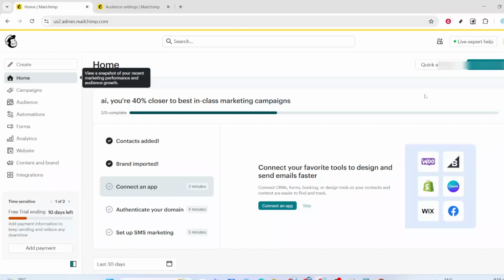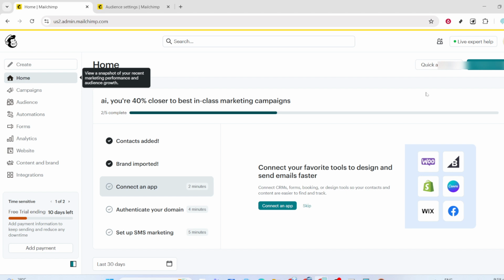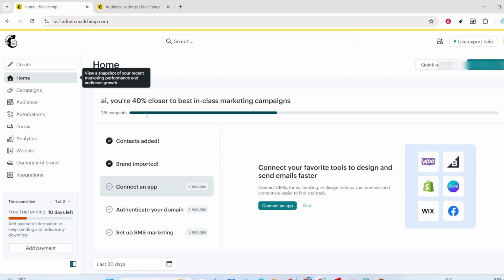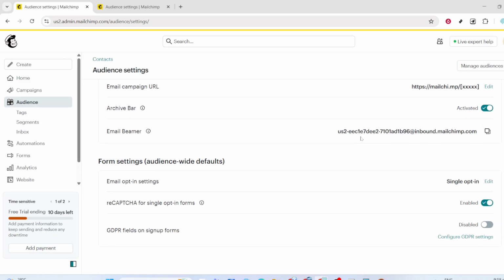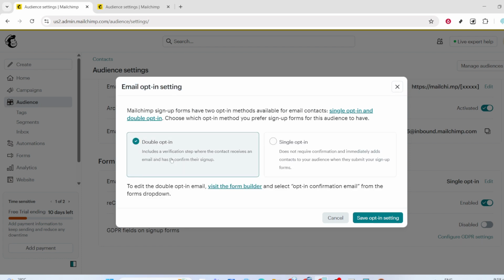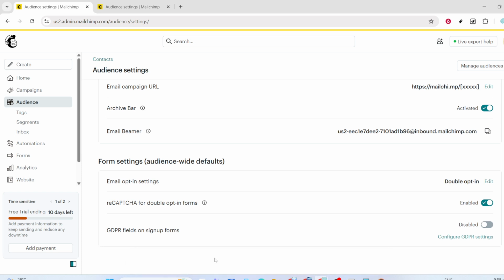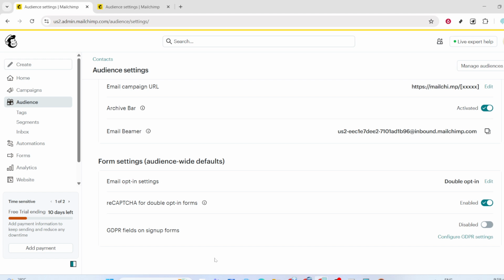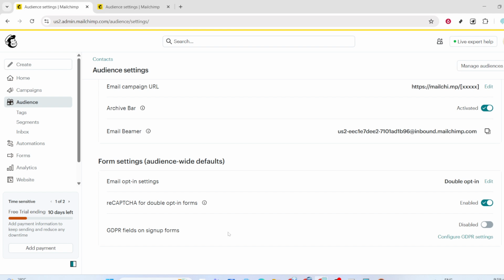How to Enable Double Opt-In (Easy Guide)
In this video, we discuss how to enable double opt-in in Mailchimp to improve list quality and reduce spam. This tutorial covers the setup process and benefits of using double opt-in for better engagement and deliverability.

00:00 Introduction to Double Opt-in
00:10 Benefits of Double Opt-in
00:21 Logging into Mailchimp
00:32 Selecting Your Audience
00:46 Opening Audience Settings
00:58 Locating Form Settings
01:10 Editing Opt-in Settings
01:32 How Double Opt-in Works
02:00 Testing and Adjusting the Flow
02:24 Trade-offs and Final Tips